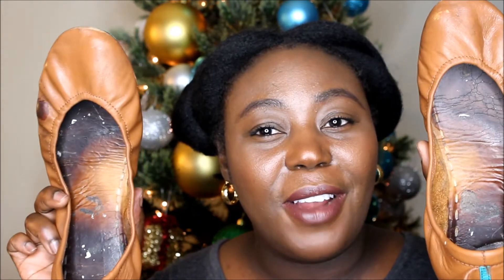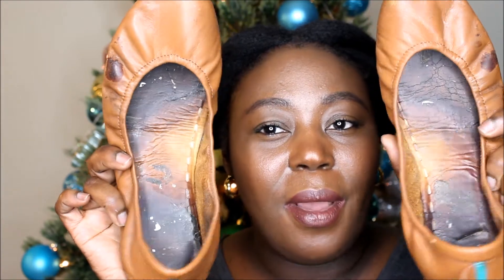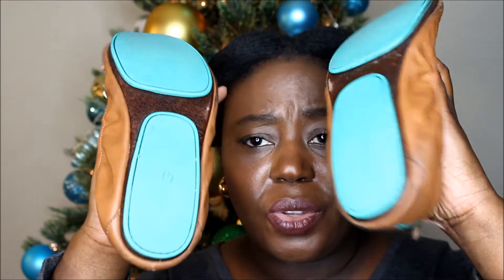Tieks by Gavrieli 1 Year Plus; Update (dirty shoes alert)